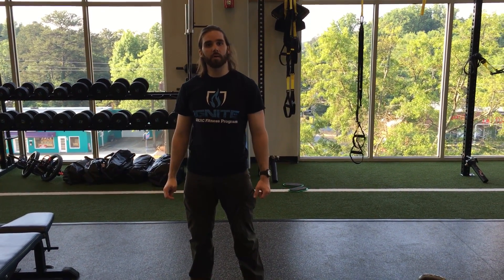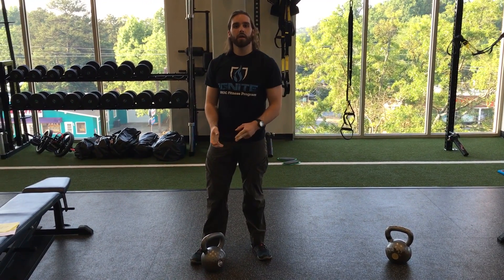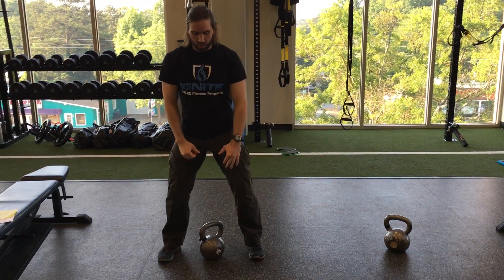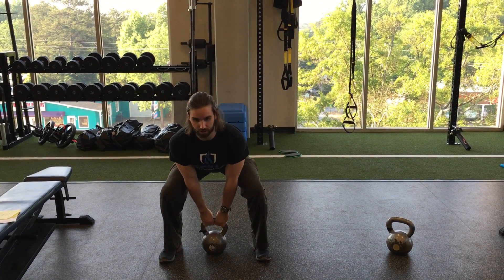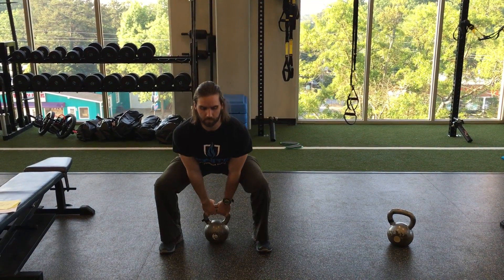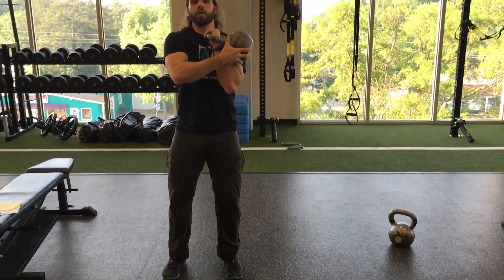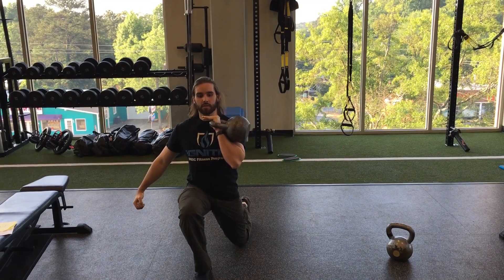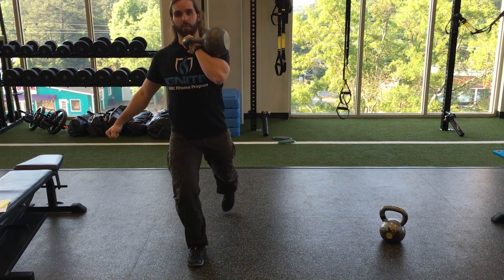Day 2 Kb Complex A